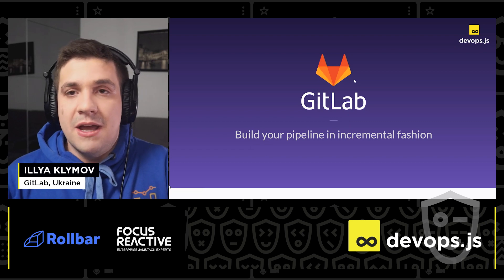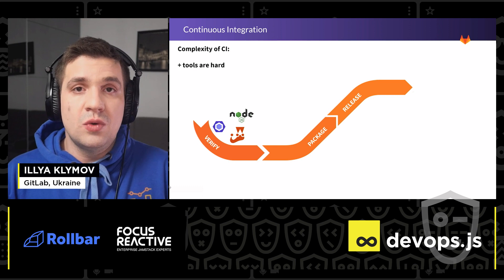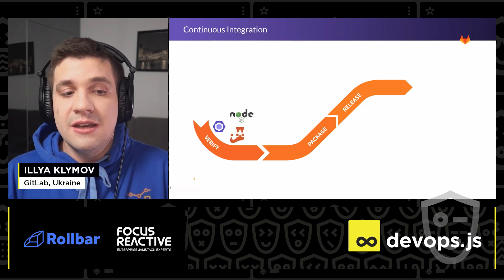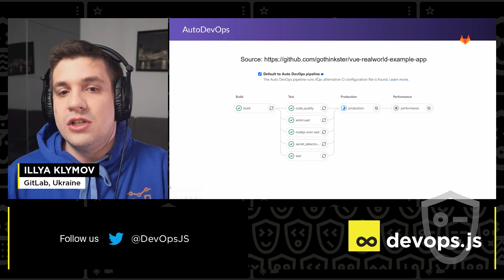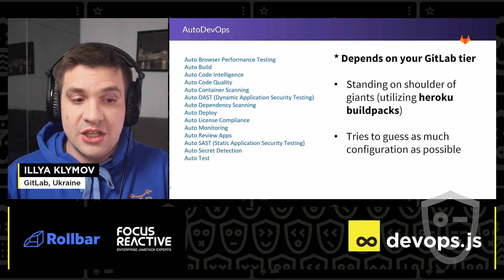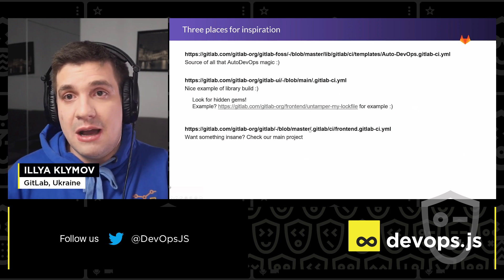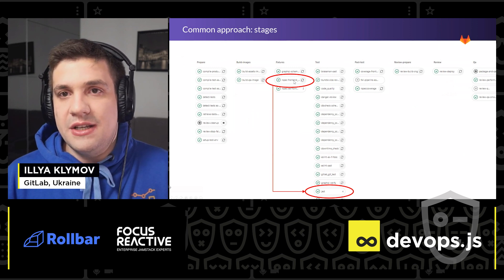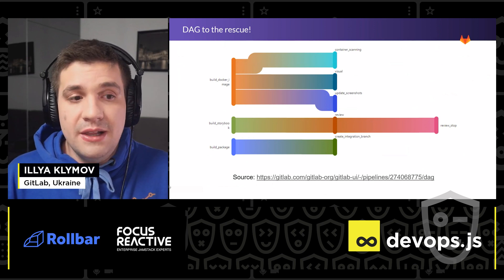Build your JS Pipeline in Incremental Fashion with GitLab – Illya Klymov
Talk: Build your JS Pipeline in Incremental Fashion with GitLab

Introducing CI/CD to your project might be a challenging process. In GitLab we value iteration as one of our key values, and in spirit of iteration we will be happy to share how GitLab could help you to gradually work on bringing your project to CI/CD heaven.